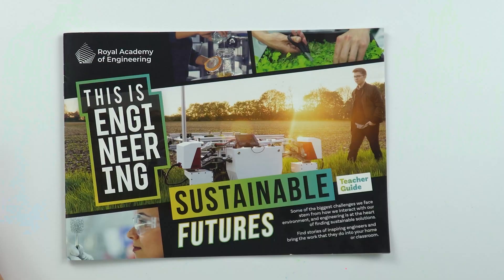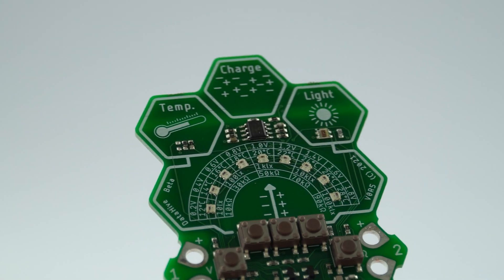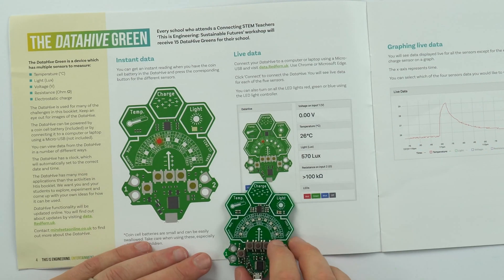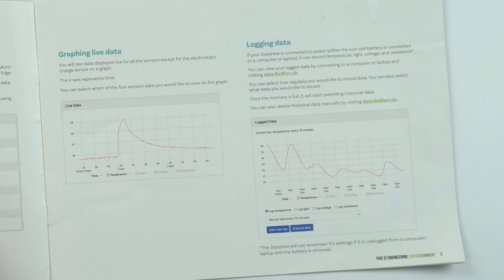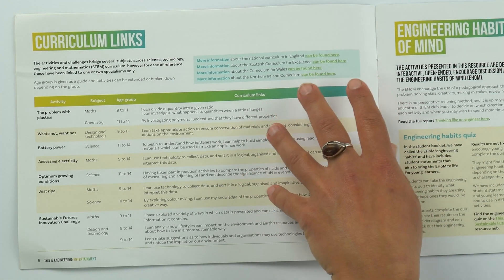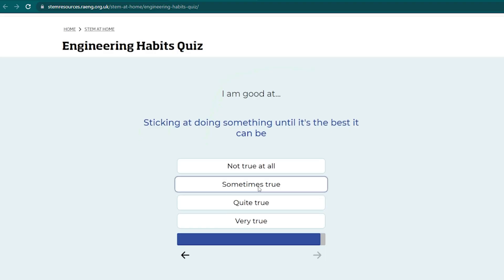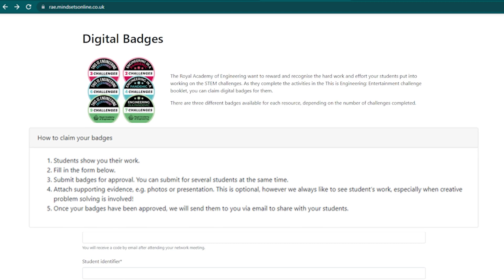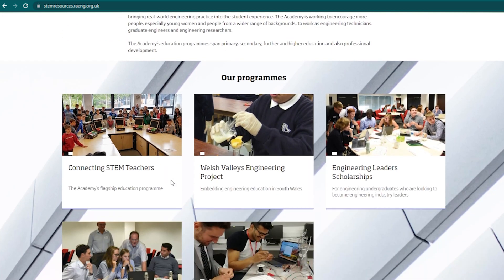RAEng Sustainable Futures - Teacher Guide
Some of the biggest challenges we face stem from how we interact with our
environment, and engineering is at the heart of finding sustainable solutions.

Find stories of inspiring engineers and bring the work that they do into your home or classroom.

0:00 How to get the resource
0:51 The challenges
1:05 DataHive Green
2:19 Curriculum links
2:40 Engineering Habits of Mind
3:20 STEM badges
4:00 Solutions